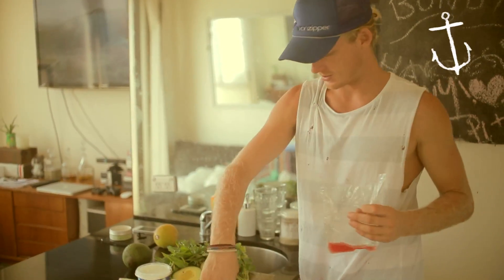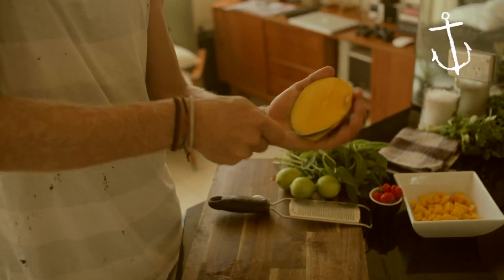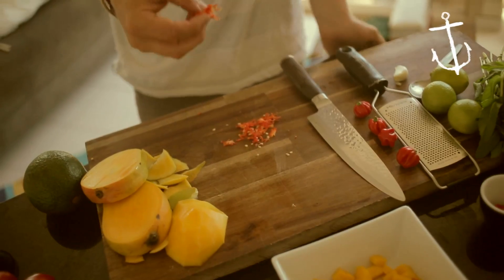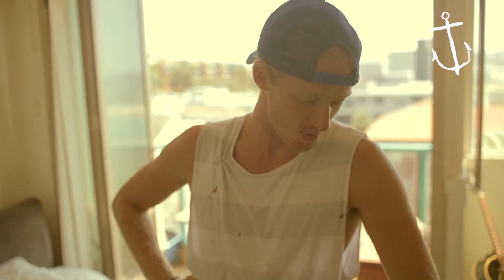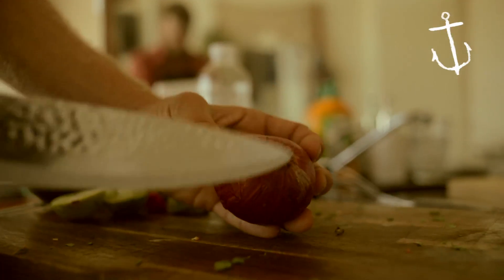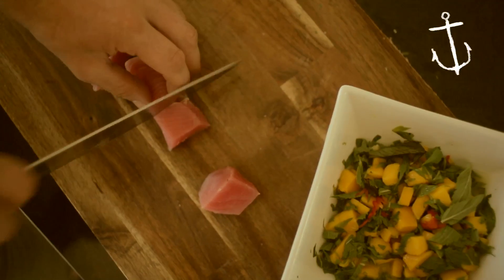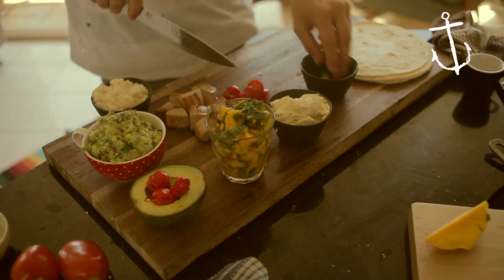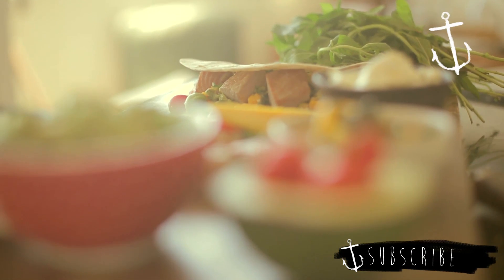Awesome Fish Taco Recipe Bondi Harvest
!FISH TACOS!
This video includes our amazing Mango Salsa and Guacamole recipes too.
Let us know what you want to see us make!

As requested here are the ingredients list from the video

Fish:
1 x Tuna Steak
pinch of salt
olive oil

Guacamole:
1 Avocado
2x bunches of Coriander
1x Lime
1/2 Clove of garlic
1/2 spanish onion

Mango Salsa:
1x Mango
2-3 Lime
1 Bunch of Mint
1 Hot Chilli
1/2 clove of Garlic

Tortilla wraps
cherry tomatos
sour cream
parmesan cheese